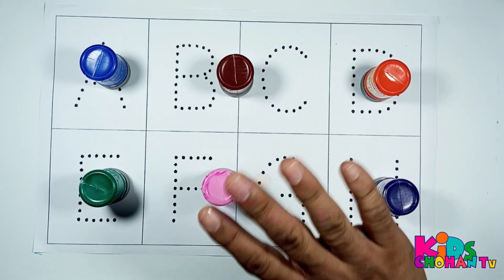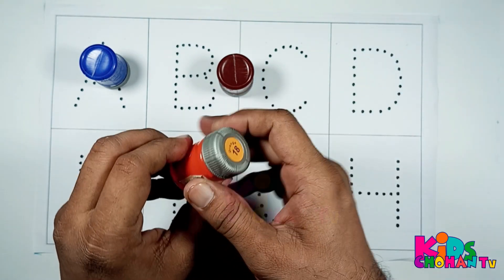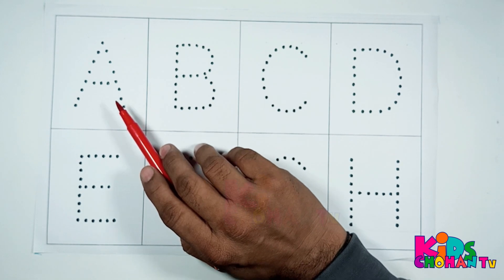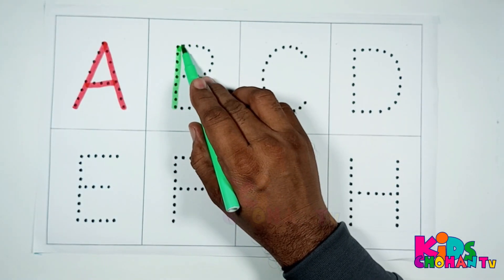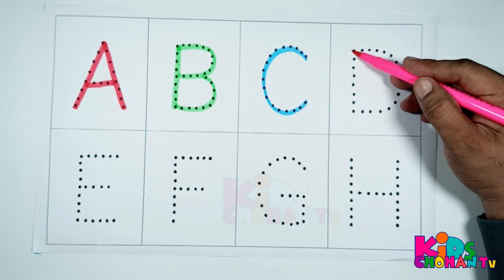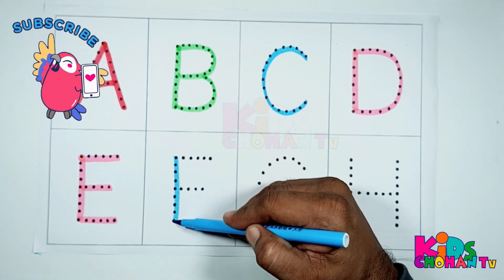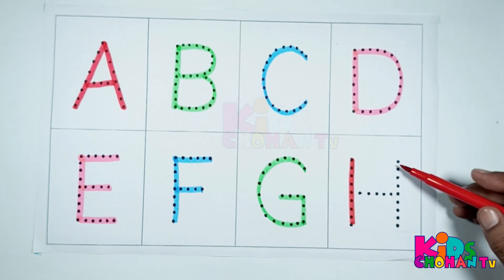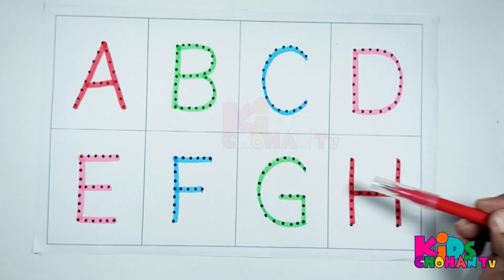ABCD Alphabet Song, ABCD Phonic Song, The Alphabet, One two three, 1 to 100 count, 47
Let's trace & write uppercase ABCDE for preschool toddlers and kids educational video, abcdefg
This educational video helps our kids, toddlers, kindergarten, preschoolers, and children to learn English alphabets letters, 2d shapes, counting numbers, writing, drawing, painting, and coloring for kids & toddlers which are simple and basic alphabet a to z, shapes & numbers counting. Like a-z alphabets (ABCDEFGHIJKLMNOPQRSTUVWXYZ) shapes name (Triangle, Square, Rectangle, Circle, Hexagon, Pentagon, Star, Cross, Rhombus, Clouds, Sun) and learn to count numbers (One Two Three Four Five Six Seven Eight Nine Ten Eleven Twelve Thirteen Fourteen Fifteen Sixteen Seventeen Eighteen Nineteen Twenty) etc..(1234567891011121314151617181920).

ABC song abc phonics song for toddlers nursery rhymes a for apple phonics song for babies
Learn ABC Alphabet Learning For Preschool English Alphabet For Toddlers Educational Videos
Let's trace & write uppercase ABCDE for preschool toddlers and kidseducational video, abcdefg
ABC & 123 Learning Videos For Preschool ABC And One Two Three ABC Phonics Song
Guess the Hidden NUMBERBLOCKS Characters by ILLUSION One Two Three
One two three 1 to 100 counting ABC ABCD 123 Numbers learn to count alphabet a to z
ABC Song Alphabet for Kids Learn ABC Song, Abc Dotted Tracing English Alphabet Writing Preschool learning, The Funky Alphabet Sing-Along Song Learn the ABC's ABCD, How to Write Letters for Children Teaching Writing ABC for Preschool Alphabet for Kids, Elsa Sings the ABC's, Bob El Tren Alfabeto Aventura, Transport Adventure Learn Vehicles Name and Kids Educational Video, YourClassical Storytime The Bremen Town Musicians.

alphabet mein ginti
abcdef writing
a to z tracing
abc tracing
phonics song,
ABCD alphabets
learn abcd alphabets
english alphabets
learn alphabets
Educational video
1234
123456
ginti123
one to hundred
counting 123
123 123
1 to 100
123 song
123 counting
123 numbers
counting song
1 to 100 counting song
learn to count
1 to 10
learn numbers
count to 100
1 to 100 counting
learning to count
shape
2d shape
shapes names
2d shapes drawing
octagon
oval
circle
heart
star
Pentagon
square
shapes
heptagon
rhombus
parallelogram
trapezoid
ABC Learning For Kids
English Alphabet
Educational Content
Kids Education
Early Education
Early Childhood Education
Alphabet Learning
ABC Learning
Home School
Educational Hub
Kids Learning
Toddler Learning
ABC learning for toddlers
A To Z Phonics
abc phonics